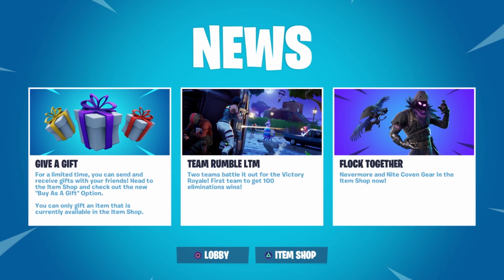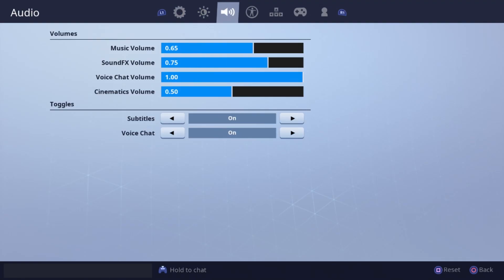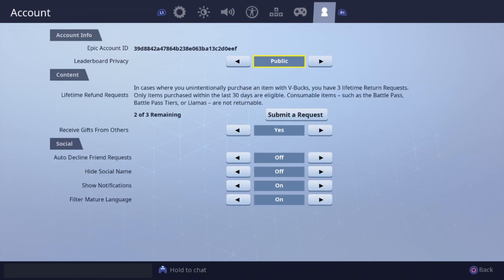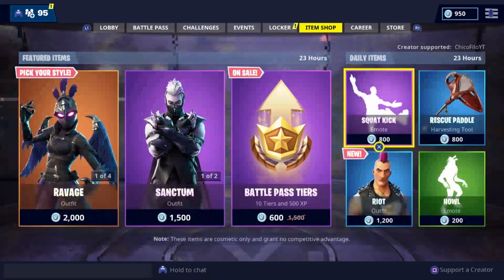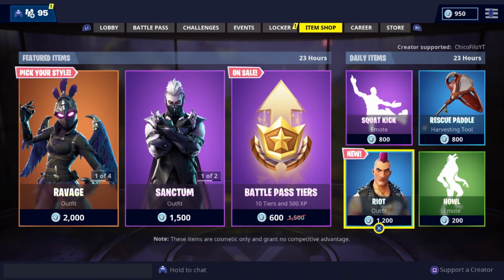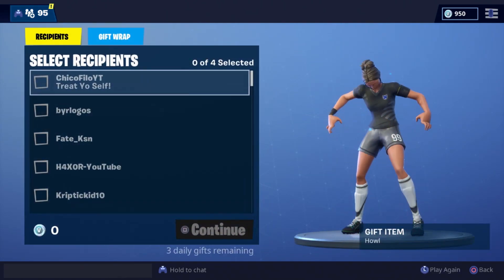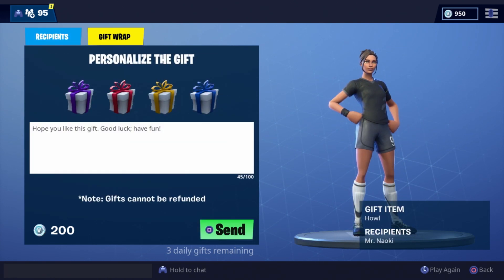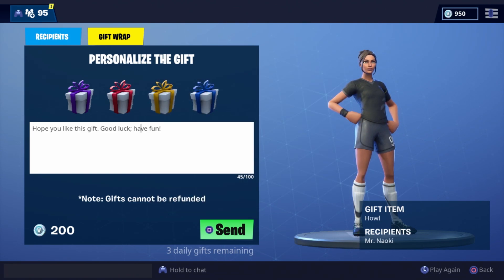*NEW* HOW TO USE THE GIFTING SYSTEM IN FORTNITE! - Easiest Tutorial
Creator Code: ChicoFiloYT